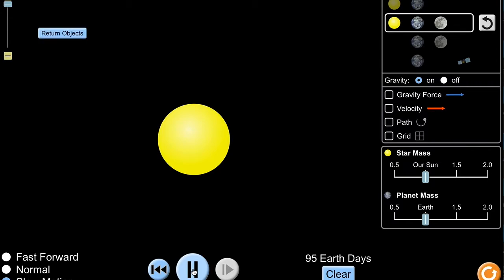astr101 013 eclipse 002 intro finish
Eclipses: finish introducing them